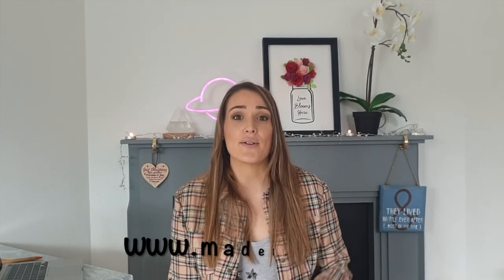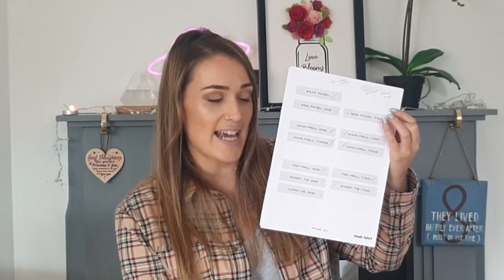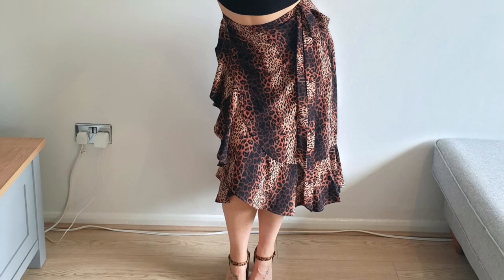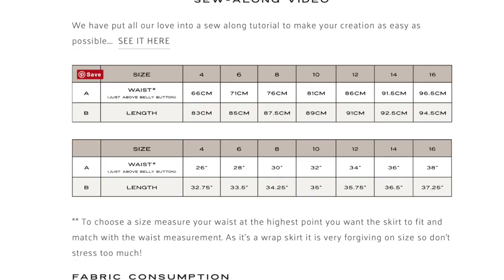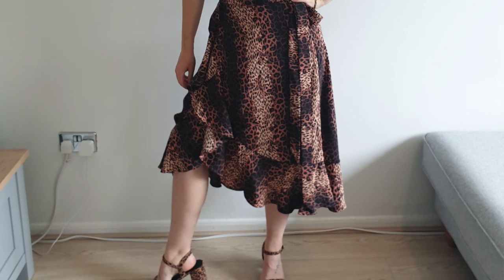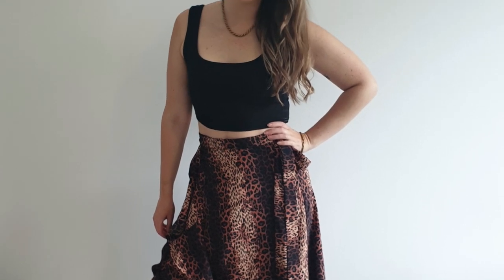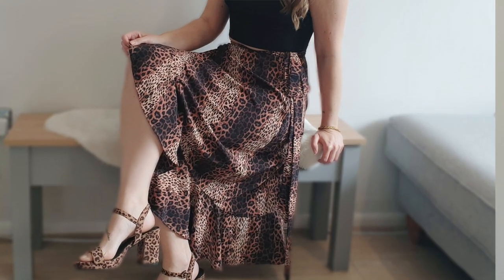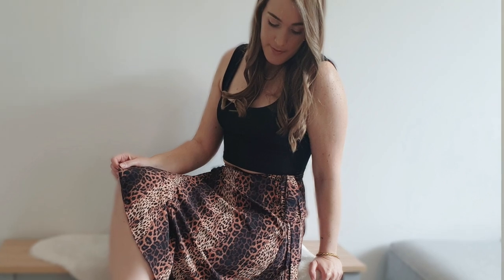Frankie Wrap Skirt- Made Label- Pattern Review. Free Easy Summer Sewing Pattern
I recently made the Frankie Wrap Skirt by Made Label. I've put together a pattern review for you all so you can share in my experience before you get sewing. This pattern is awesome and a real show stopper and best of all its free!
Id like to apologise for my dog barking throughout this video, she was playing in the garden and I didn't realise her bark would travel so much!

I Sew on my trusty Brother Innov-is 955

Currently saving for some new vlogging equipitment. If you would like to show your support